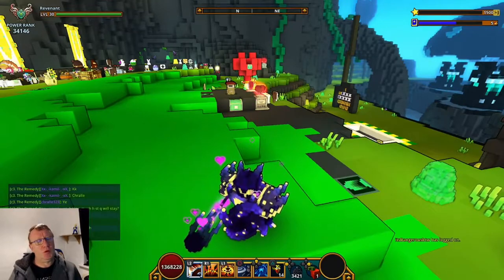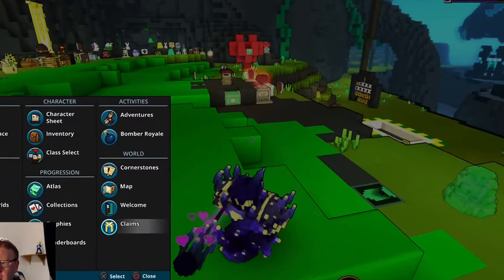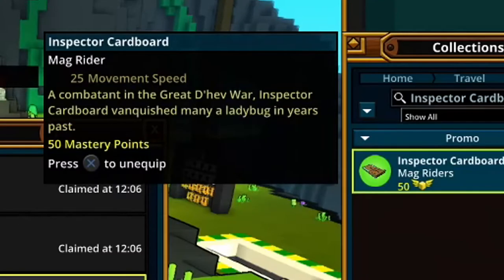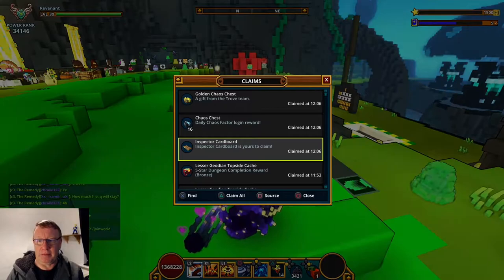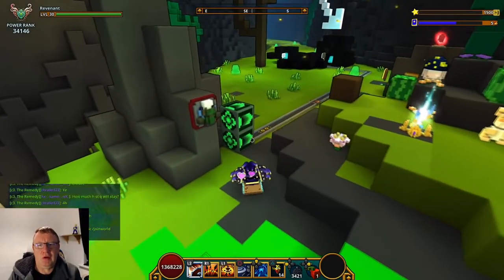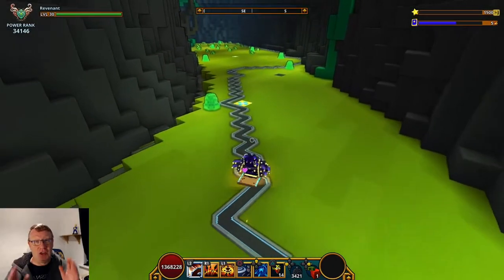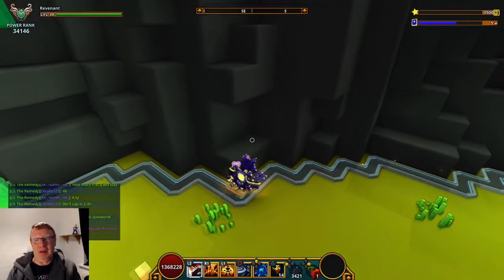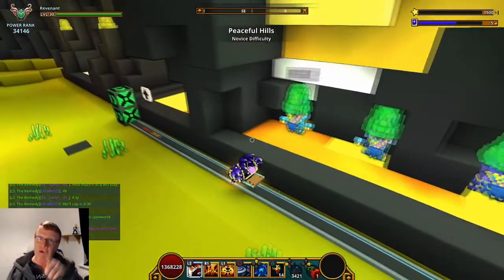Trove,Free Mastery Today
Trove Ps4 EU servers,quick video showing the new free mastery item that you can get through your claims !,get logged in today and claim it,enjoy all